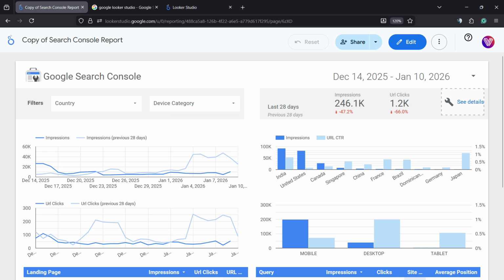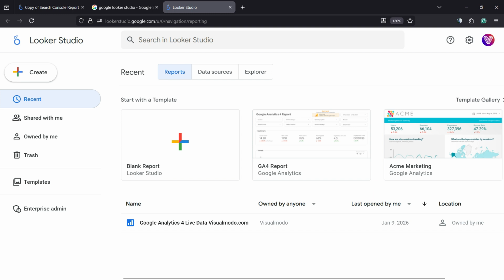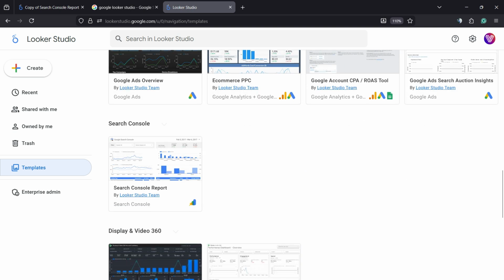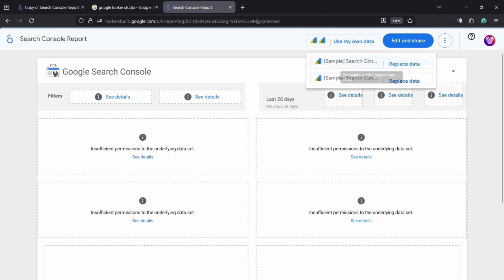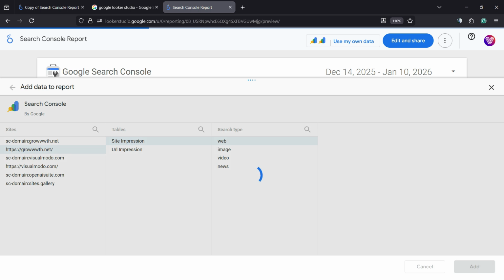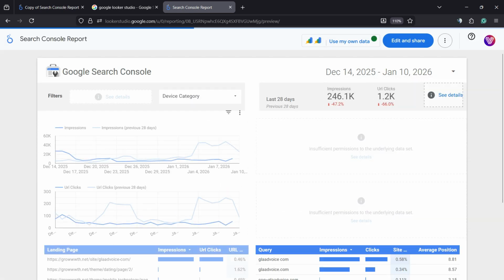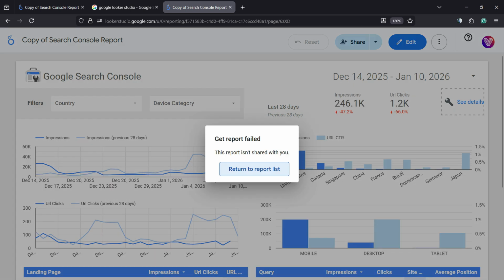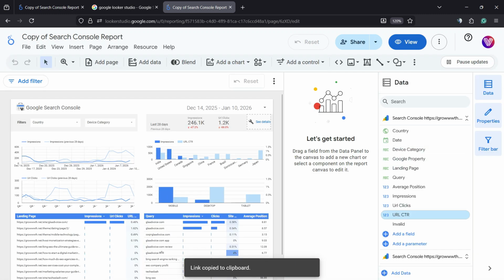How To Create an Online & Shareable Google Search Console Real-Time Report?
Want to share your Google Search Console performance with a client or team in a clean online dashboard, without exporting files every time? In this tutorial, you will learn how to create an online, shareable Google Search Console report that updates as new data comes in, so you always have the freshest view of clicks, impressions, CTR, average position, top queries, and top pages.

You will learn how to connect Search Console to Looker Studio, build a simple Real Time style view for fast checks, add filters for page, query, device, country, and date, then generate a share link so anyone you choose can view it online. Perfect for SEO reporting, content performance, site launches, and client updates.

If you want, comment what you need in your dashboard, keywords, pages, countries, devices, I will suggest the best layout.